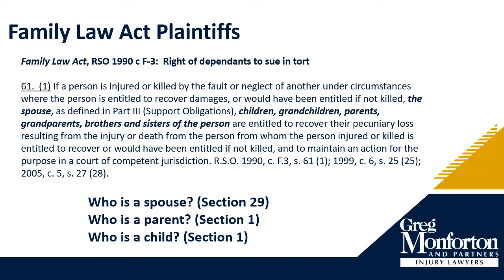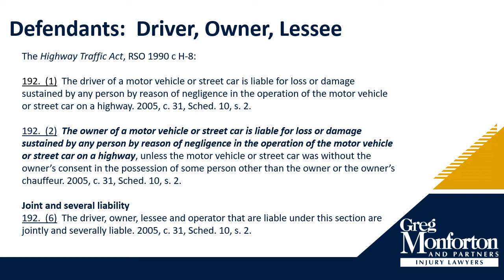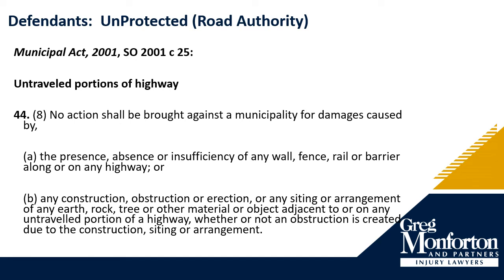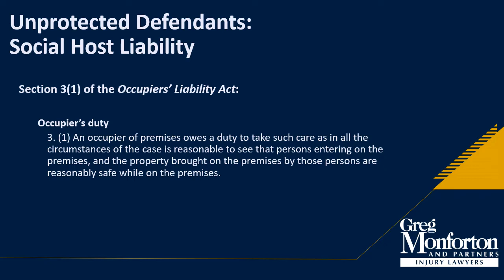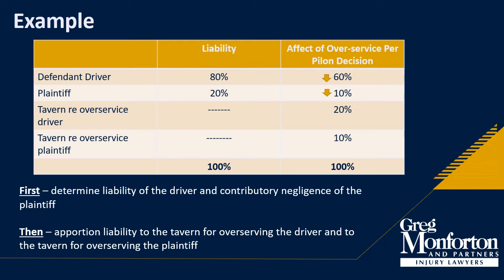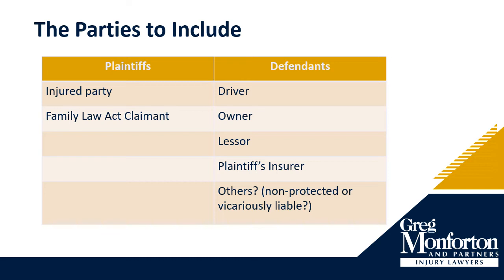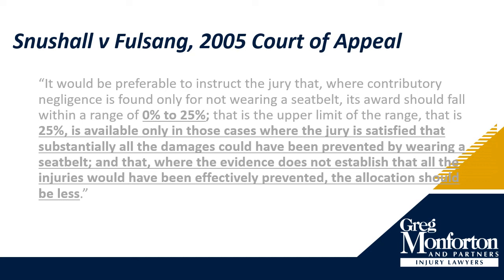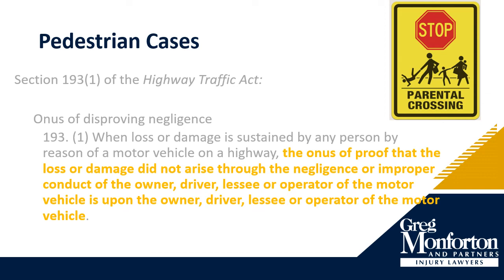Auto Insurance Law 2020 - March 24 - 1 of 3